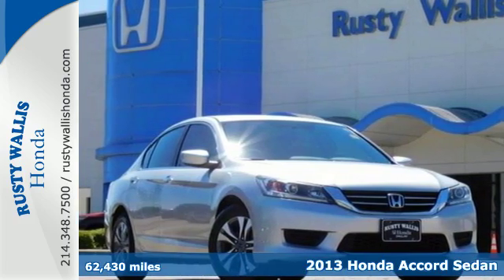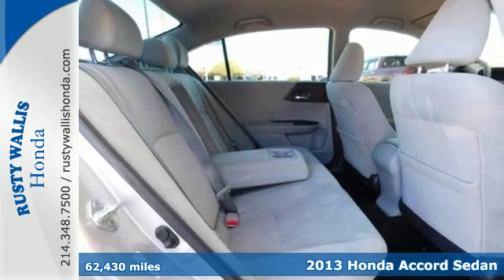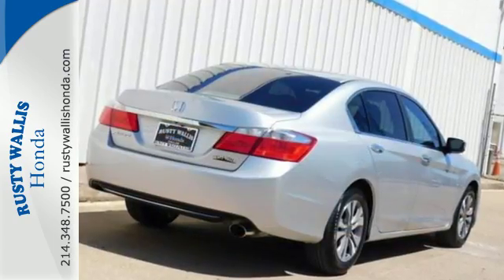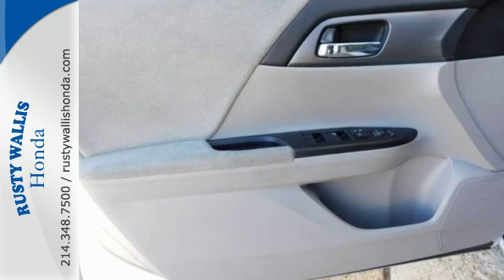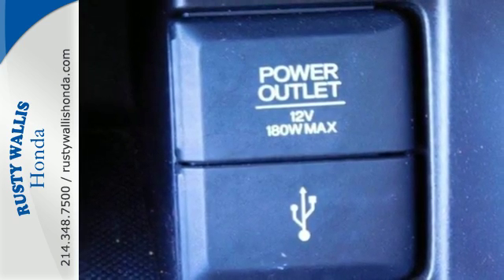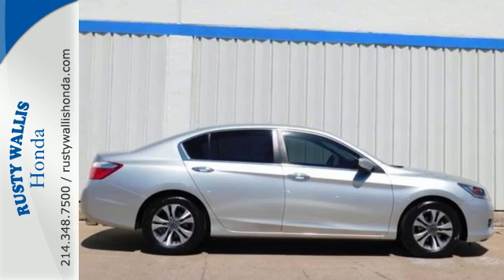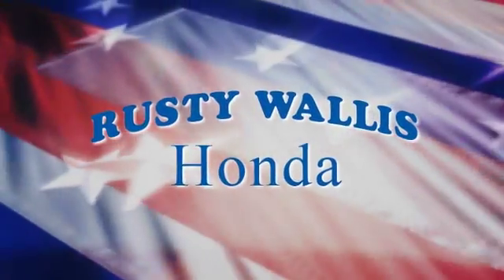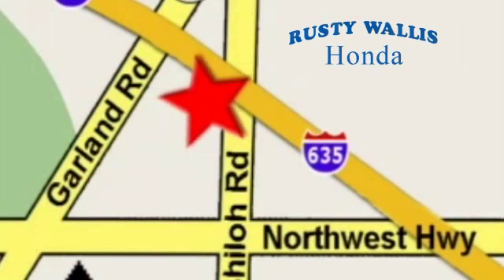2013 Honda Accord Sedan Dallas TX Fort Worth, TX 170959A - SOLD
Year: 2013
Make: Honda
Model: Accord Sedan
Trim: LX
Engine: 4 Cyl - 2.4L
Transmission: Variable
Color: Silver
Interior: Gray
Mileage: 62430
Stock #: 170959A
VIN: 1HGCR2F35DA154897

Address:
12277 Shiloh Road